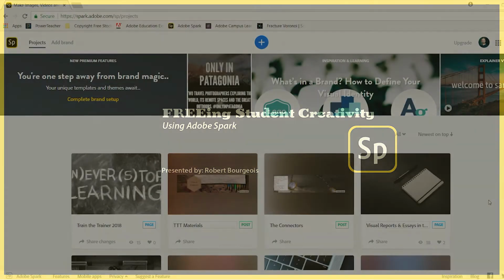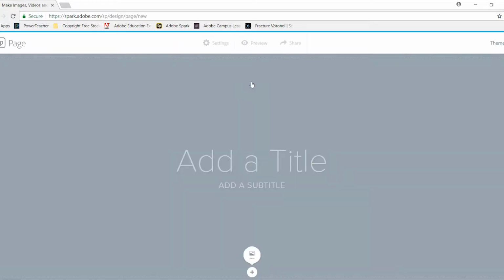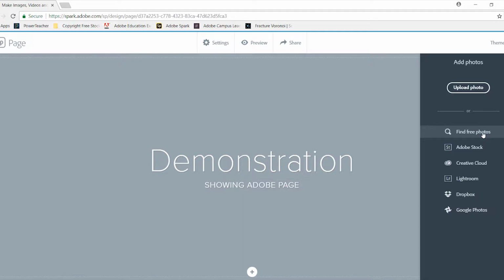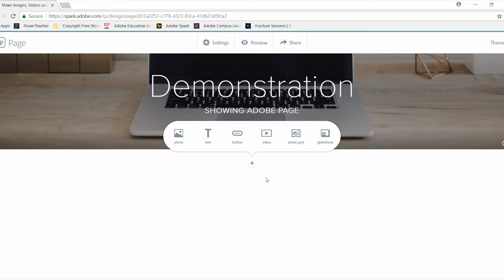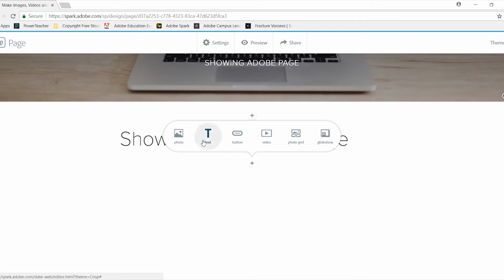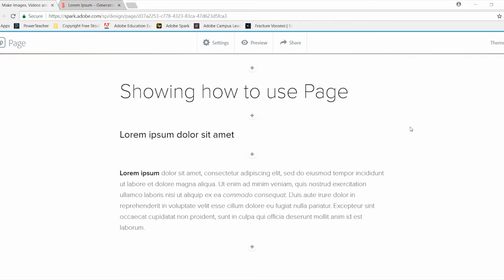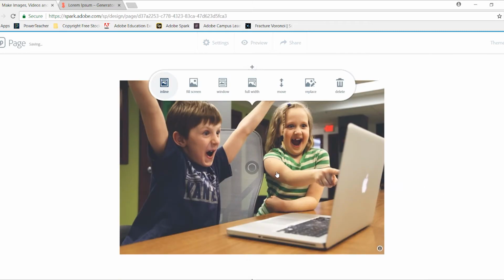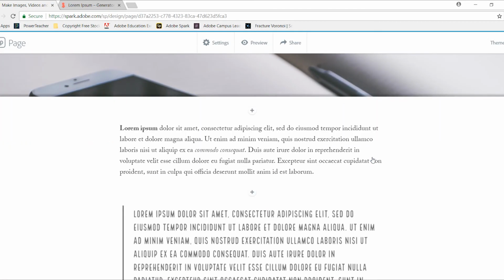Adobe Page Training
This tutorial shows the basics of creating a Spark Page